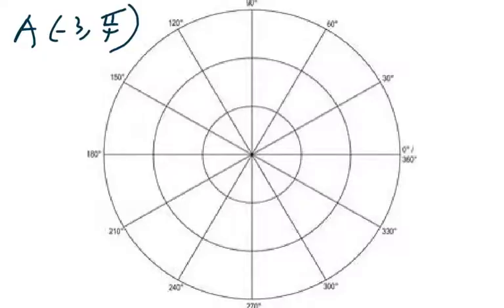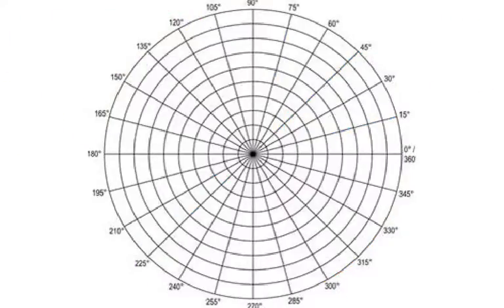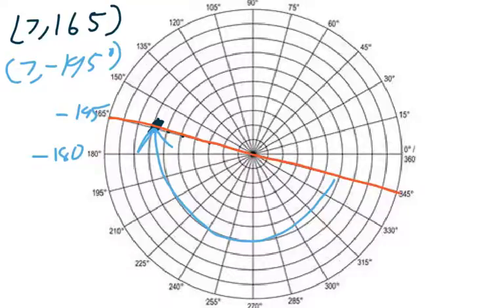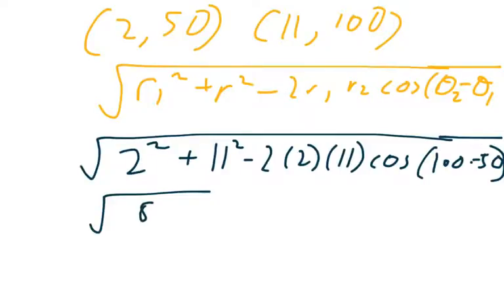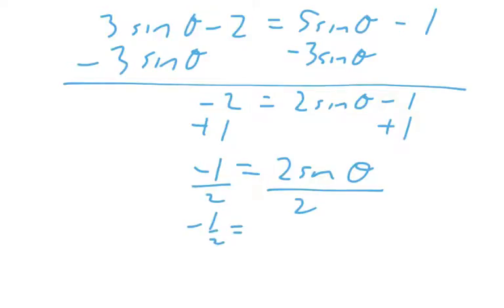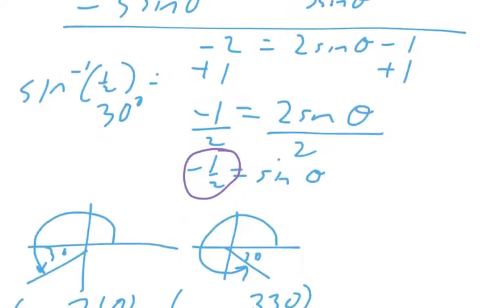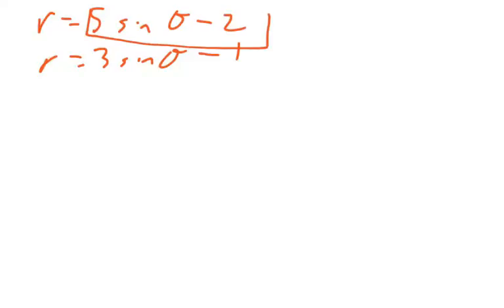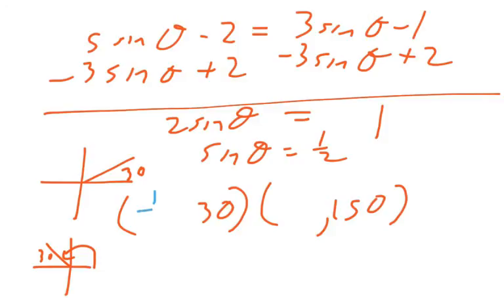Precalc Ch 9 part 1... Watch 2nd version of #4